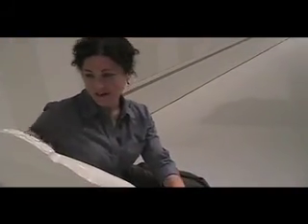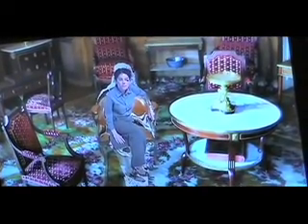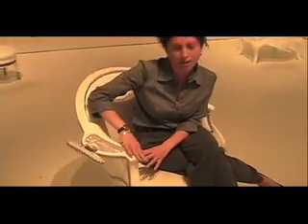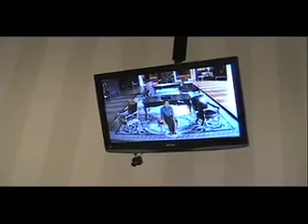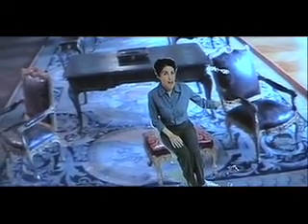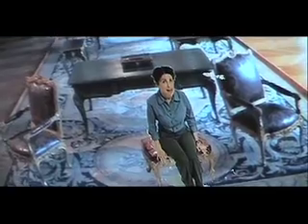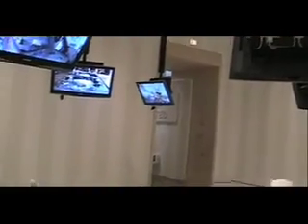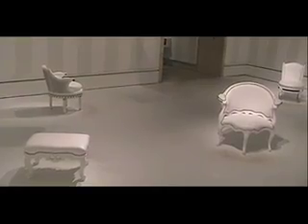Getty Museum installation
Video by Danielle Berrin for JewishJournal.com Read more in Danielle's blog -- The Calendar Girls